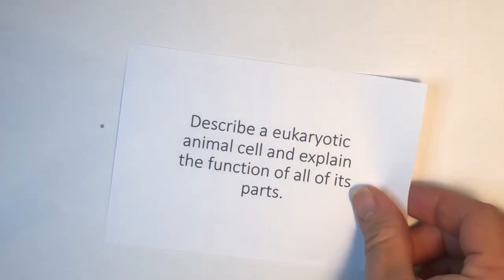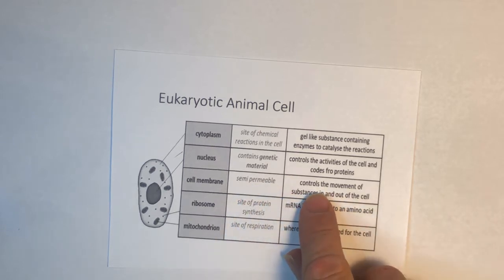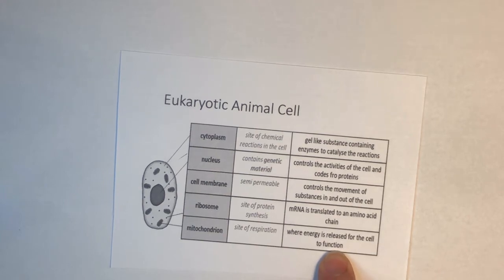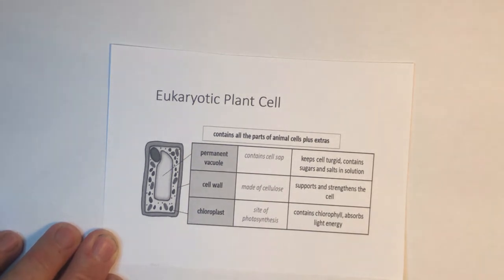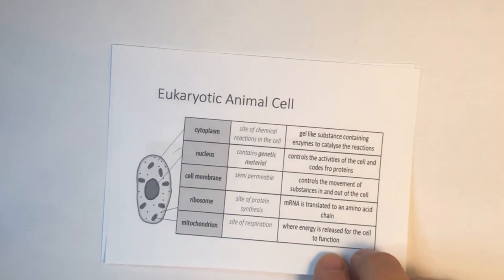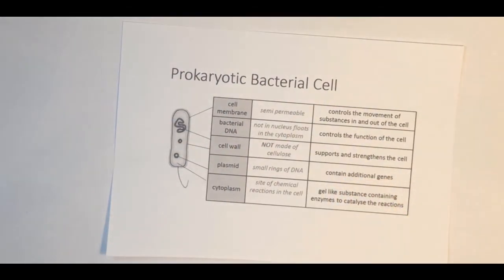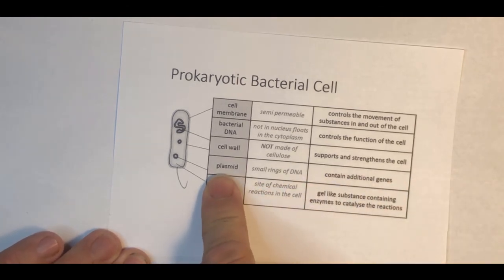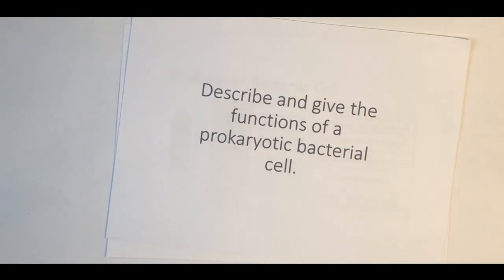Year 7 cells part 1 Mr Leek Free Science Tutorials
This video is designed to answer question on cells